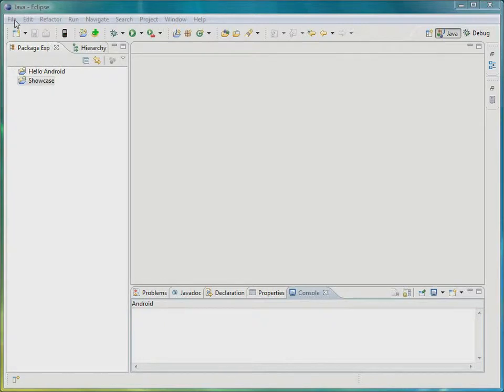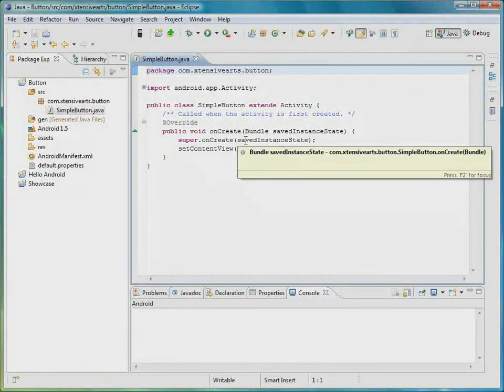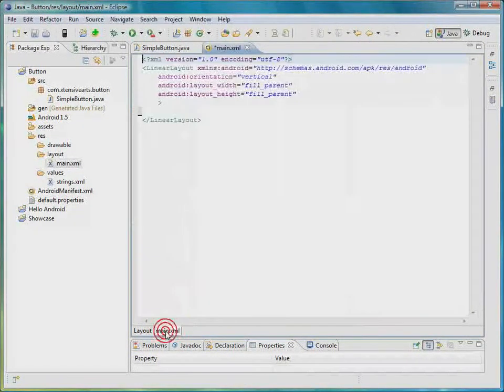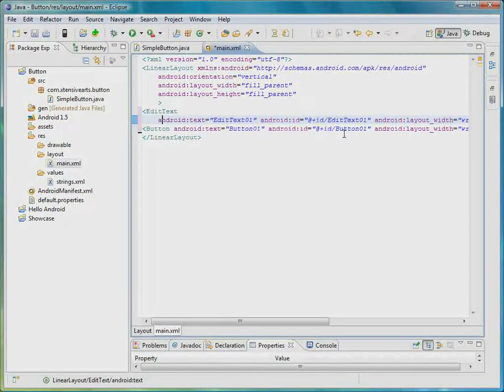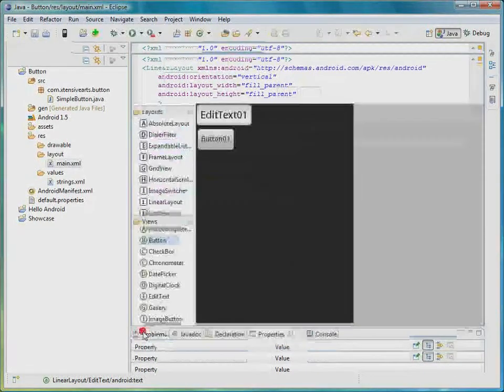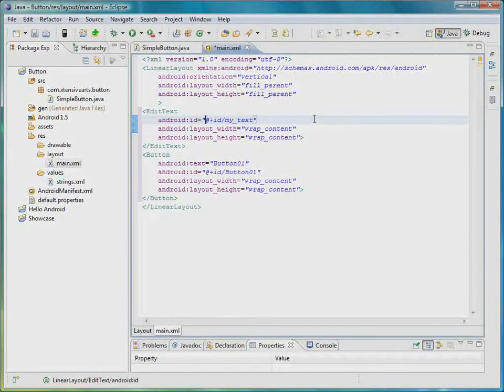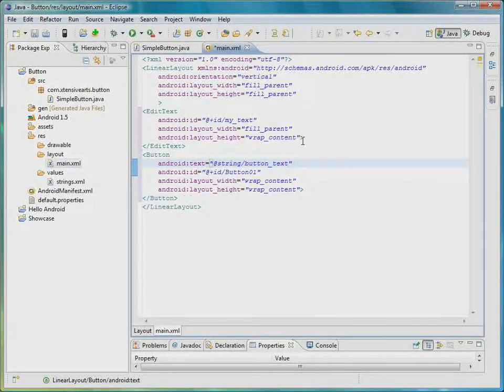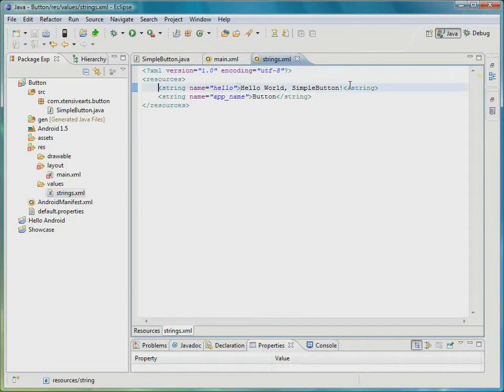Episode #3 - Using Buttons - Android_part1